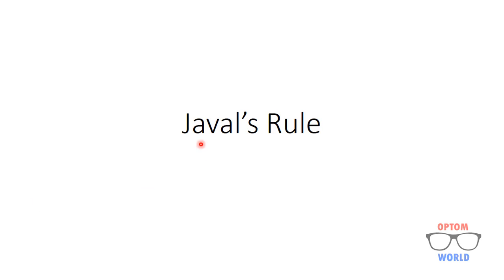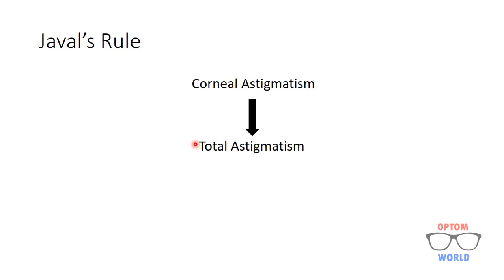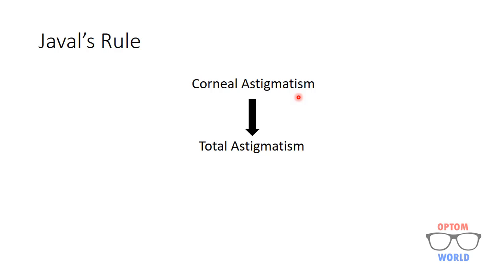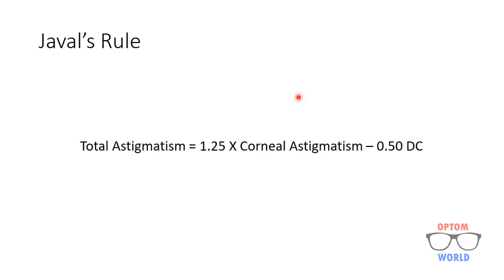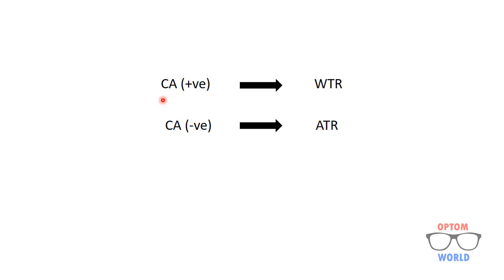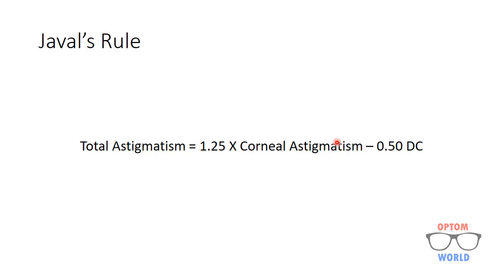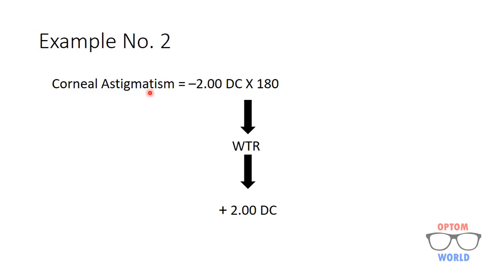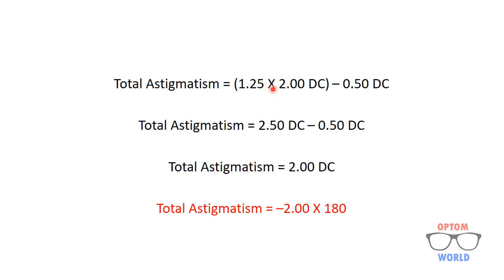Javal's Rule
This video describes Javal's rule.